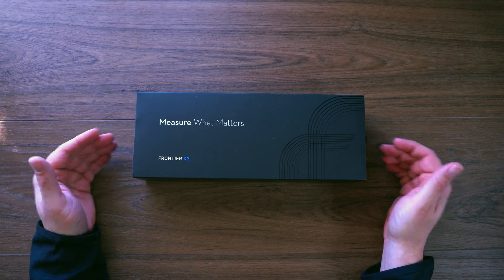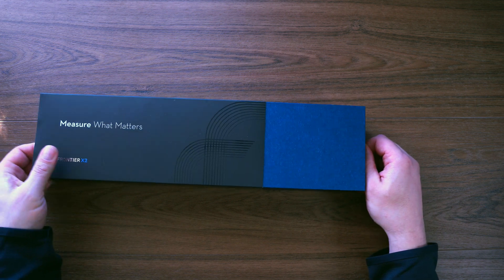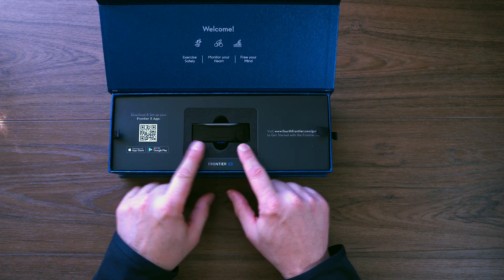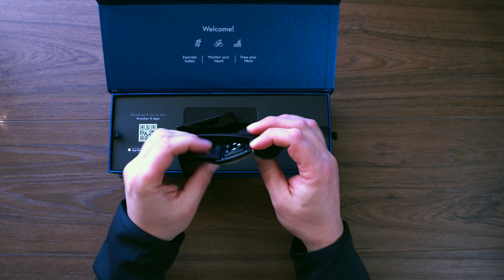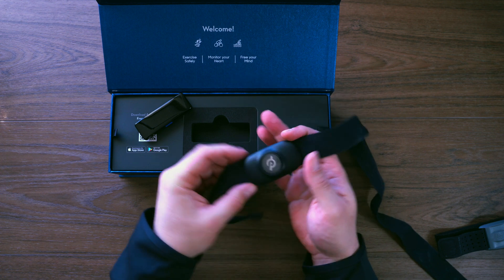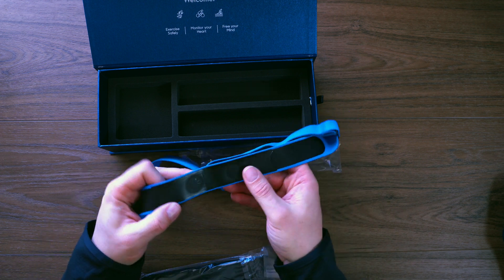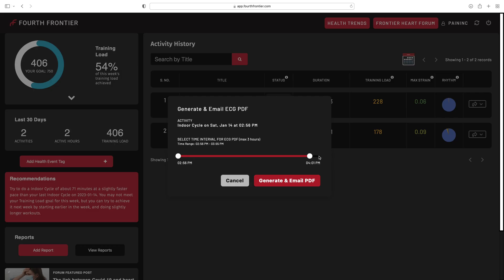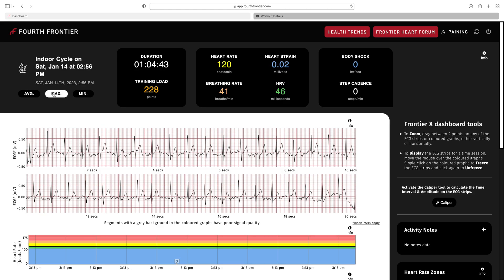Frontier x2 from Fourth Frontier - Unboxing and Initial Impressions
The Frontier x2 from Fourth Frontier is the world's first smart heart monitor that provides all the data you need to optimize your heart health, fitness and wellness. Monitor your heart rate, breathing rate, strain, heart rhythms, HRV, continuous ECG and a lot more. To call it just a heart rate monitor doesn't do this device justice. Wether you are a runner, cyclist, CrossFit athlete, or enjoy a spin class on the Peloton bike, the Frontier x2 unlocks an enormous amount of data that can help you train to your maximum potential, as well as ensure that you are keeping your heart safe, and not over-exerting yourself or overtraining.

The Frontier x2 HRM is more than just a heart monitor, and via the app or web app you can unlock the details of your workout including a ECG of your entire workout. The Frontier x2 is also the only device that con provide a ECG live view directly on your phone as you ride. The device is bluetooth enabled, so it connect directly to your cycling head unit, Zwift or bluetooth enabled smart watch like a Garmin or Apple Watch.

In this video we inbox the Frontier x2 from Fourth Frontier, and take a look at the metrics that it provides.

0:00 Introduction
0:17 Unboxing
2:56 Screen Details
4:04 Dimensions
4:50 Waterproof Rating
5:29 Bands
6:10 Initial Impressions Frontier x2
6:20 Data Screens
6:29 Live View  ECG
7:15 Frontier x2 Mobile Phone App
7:21 Custom Alerts
7:48 Frontier x2 Web App
8:01 Conclusion